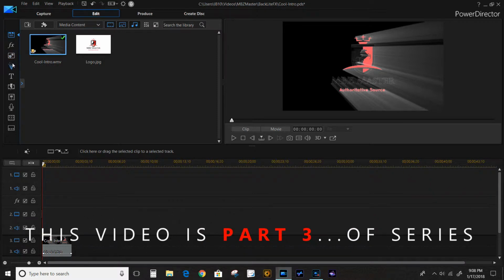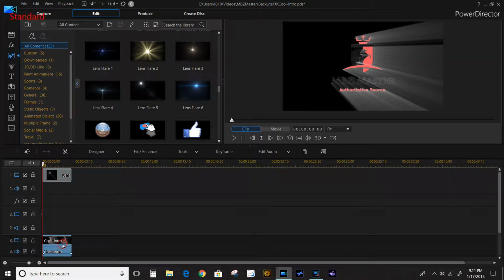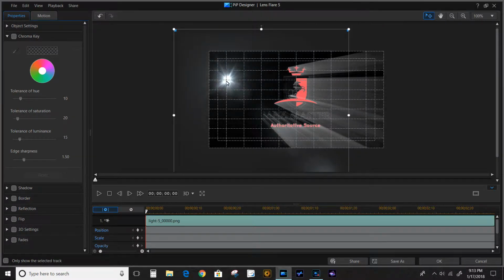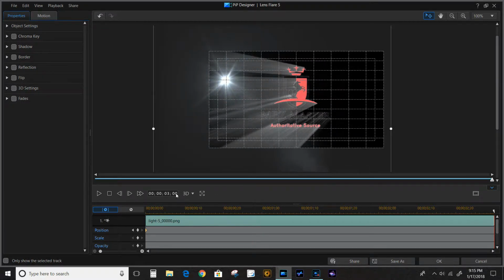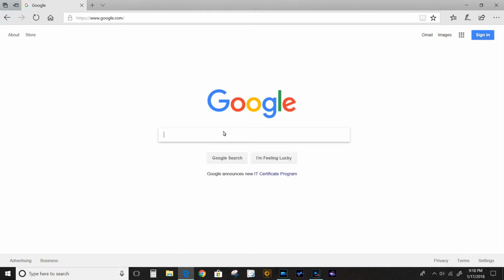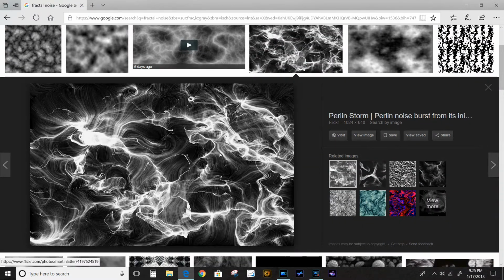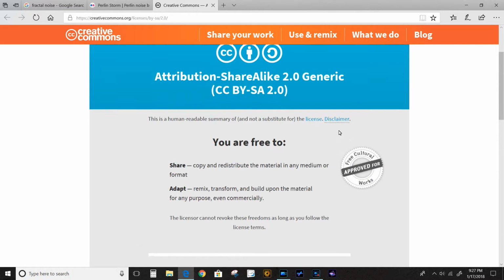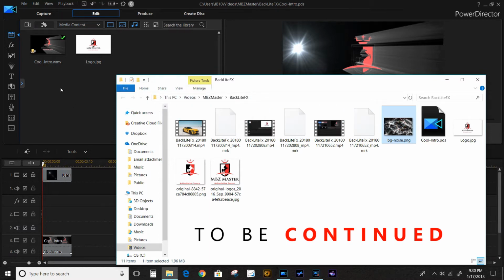Vegas Style Intro | PowerDirector 16 | Part 3: BackLight FX: Source of Light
Watch this 3rd part explains how to create the Source of Light moving and animating in tandem with our logo object.

Would you like this Las Vegas style opening for your video? With BackLight effect and explosions? Watch this tutorial using Cyberlink PowerDirector 16. And you don't need any previous film or movie editing experience.

Cyberlink PowerDirector 16 is very inexpensive, but very powerful tool and anyone can use it. This is not just tutorial on how to do it, instead it's a way of showing you how you can become more creative yourself... by using my techniques. Once you see how to do it, you can then customize it your way.

In this Part 1 video, I'm going to demonstrate how to manipulate the static logo, make it playable in a video clip and applying the BackLight FX to it. If you have any questions, please leave in your comments below.

Part 4 is coming.